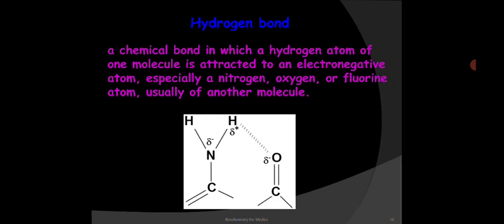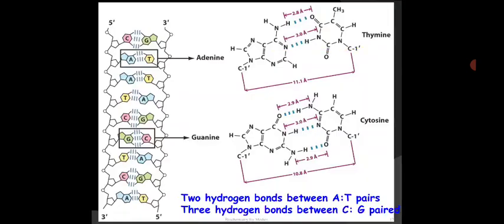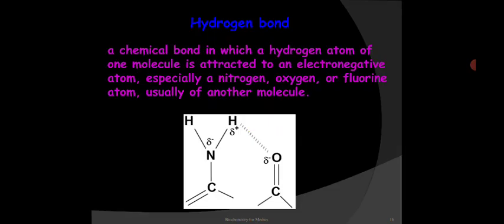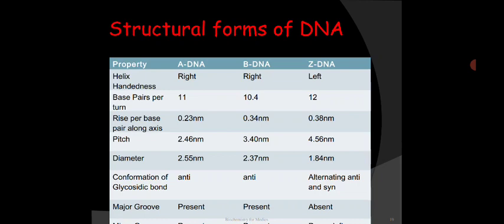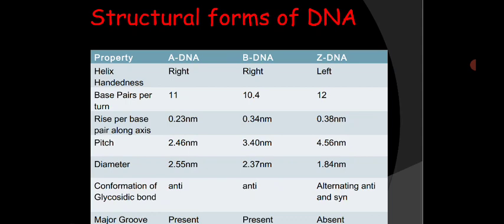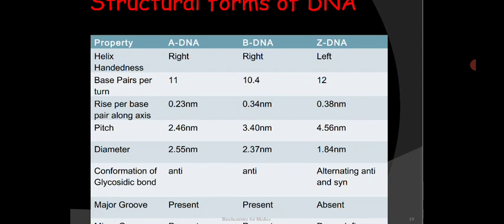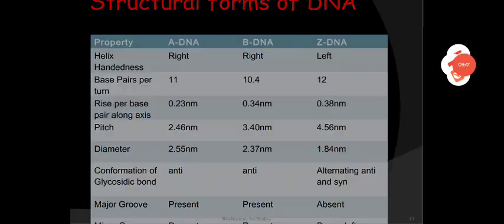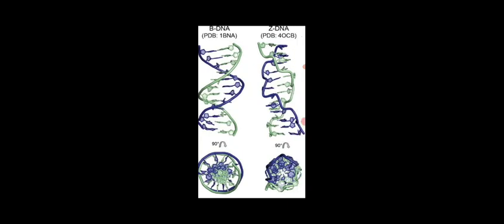Asst.Prof.A.D.Pawar- Structure of DNA part II SYBSC SEM II MB221 LEC 11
Composition
Bonds that involved in DNA Structure

Forms Of DNA

A FORM
B FORM
Z FORM